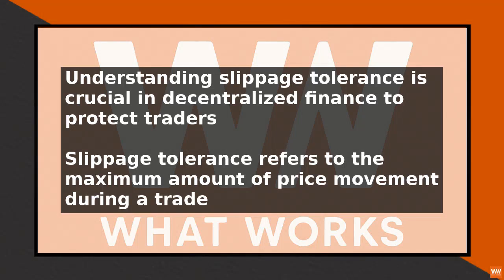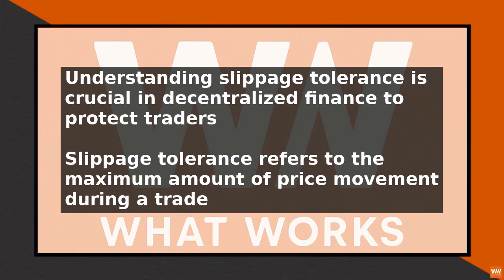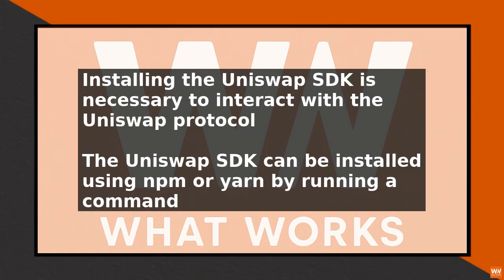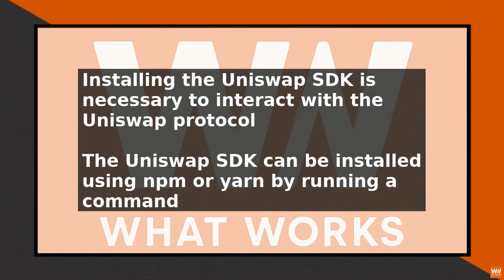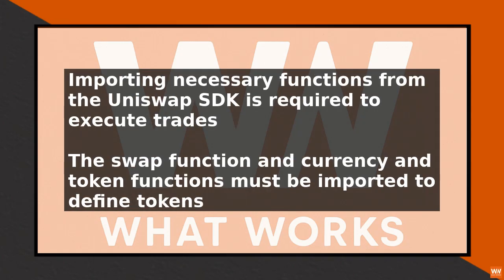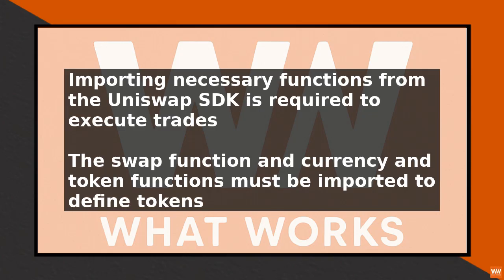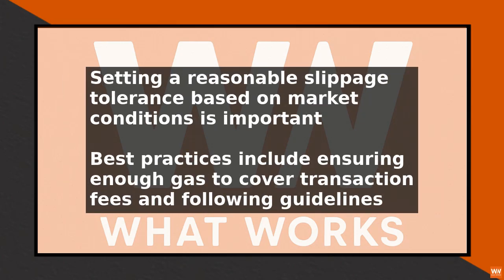How To Use SDK For Uniswap Slippage Tolerance (2025)